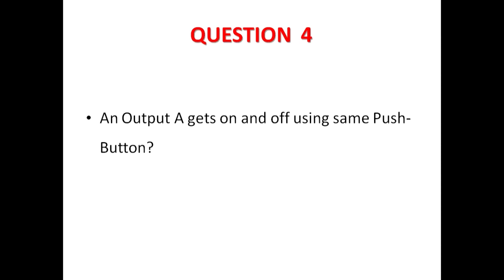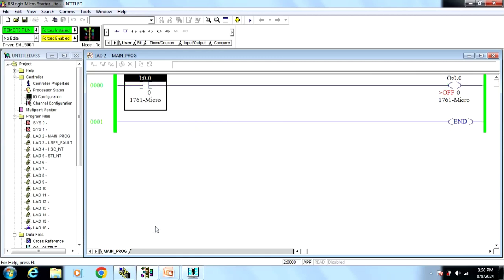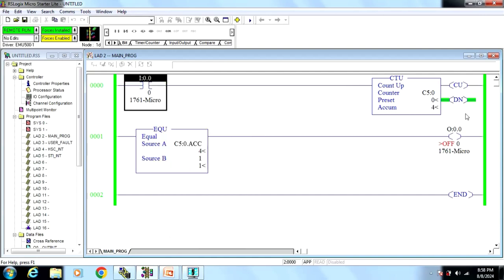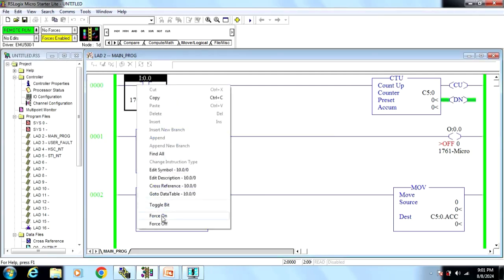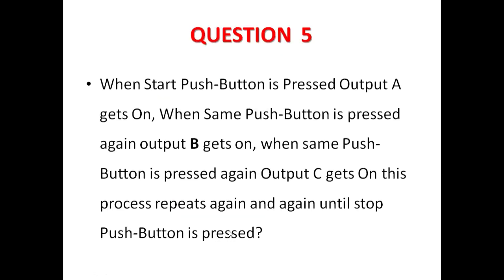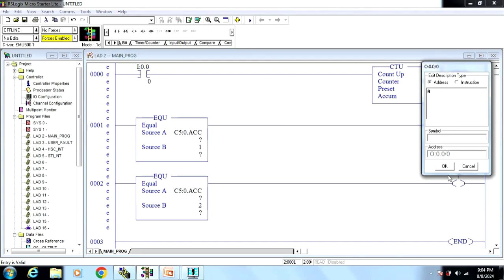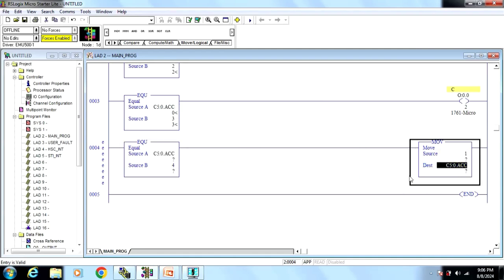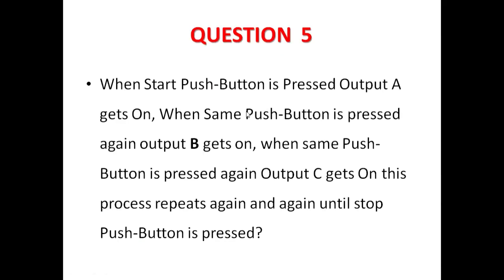Counter Practice Examples 4 & 5 ( English)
This is the 33rd  lecture of the Allen Bradley PLC series. This lecture includes practice examples of Counters .These Practice Examples clears the concept of Counters and helps to develop the logic in Counters.
Counters are very important topic in PLC Programming. I hope you will learn new concepts, by practicing more and more PLC Examples.

Kuldeep Singh
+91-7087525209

Kuldeep Singh
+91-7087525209